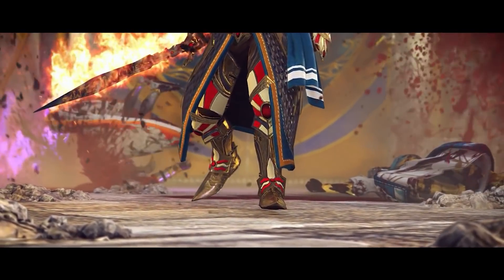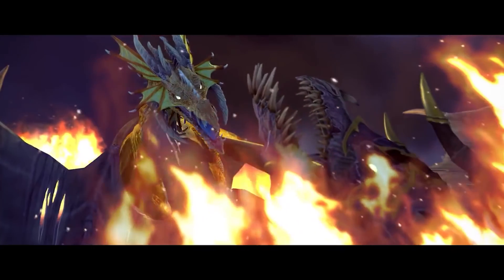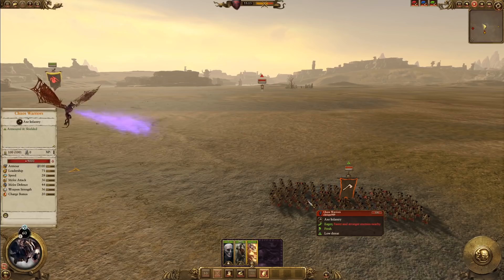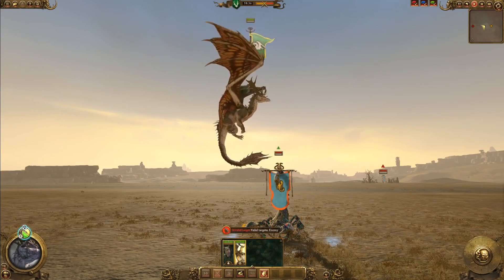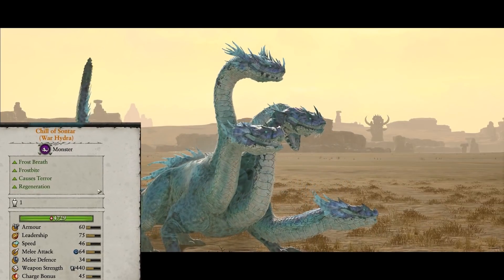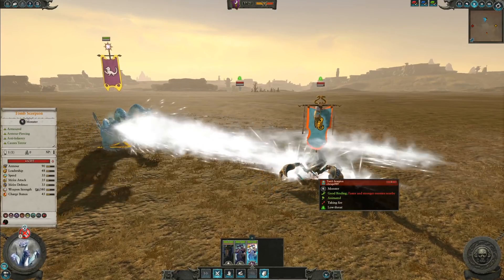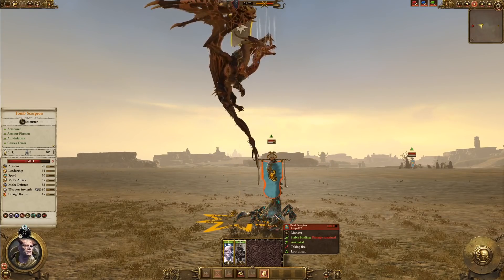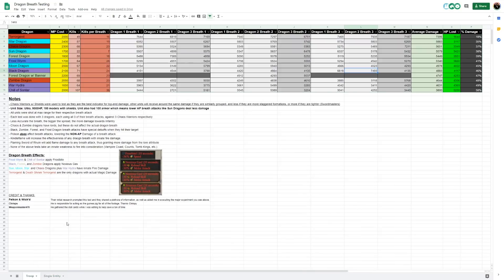Best Breath Attack: Unit & Single Entity Test | Total War: Warhammer 2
System Specs:
Motherboard: Asus SABERTOOTH X99
Processor: Intel i7-5820K @ 4.4GHZ
Graphics Card: EVGA GeForce GTX 1080 8GB FTW Gaming ACX
Memory: Corsair - Vengeance LED 32GB DDR4-2666 Memory